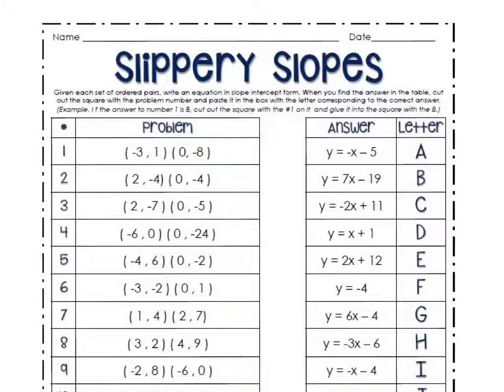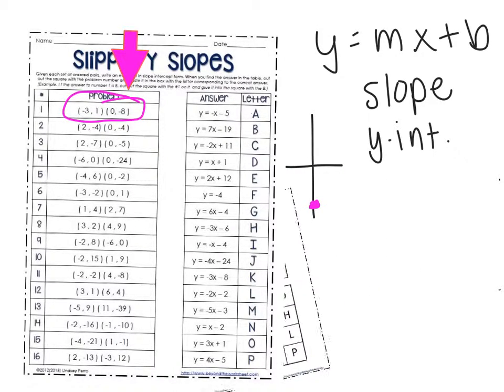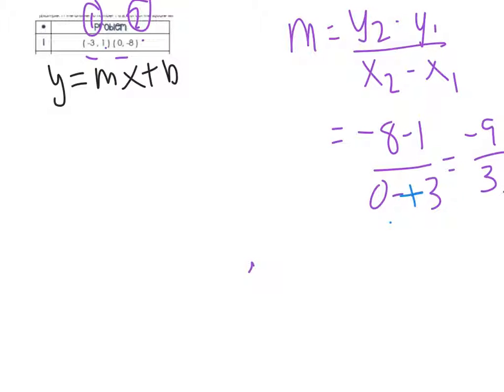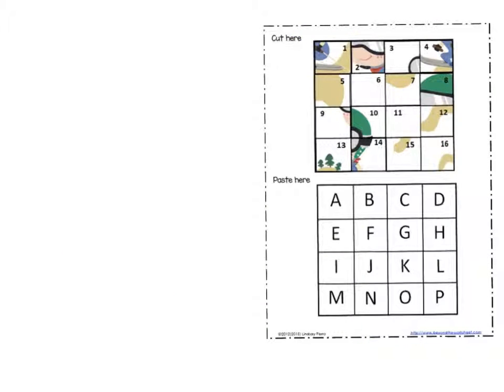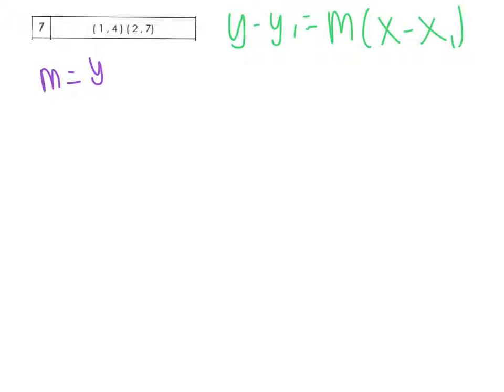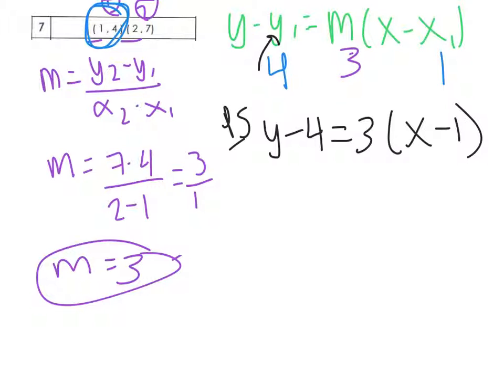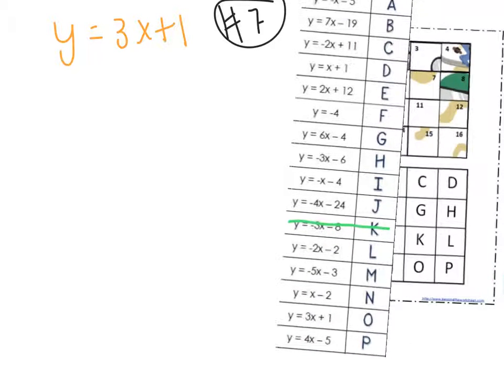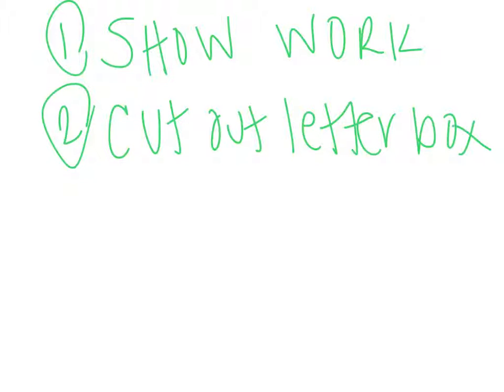Slippery Slopes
Writing the equation of a line using:
Slope
Point-Slope Form